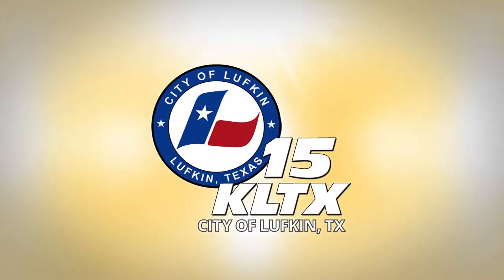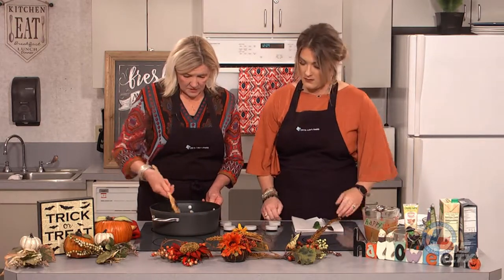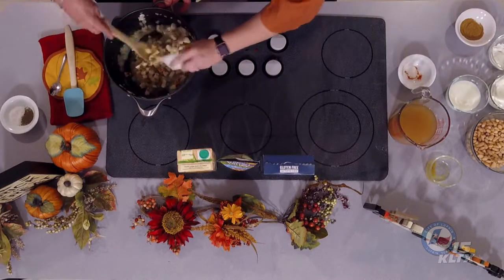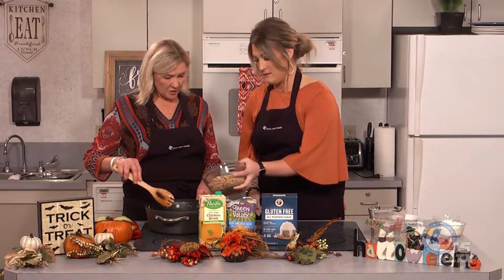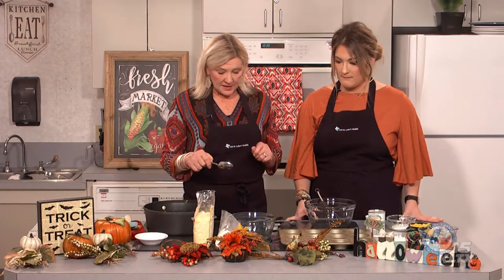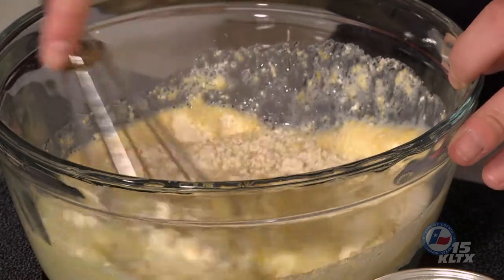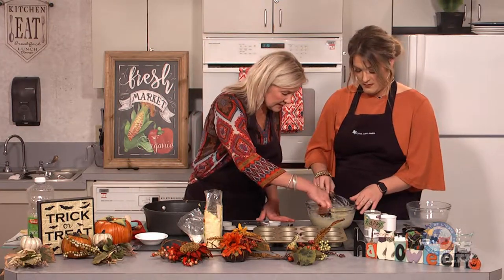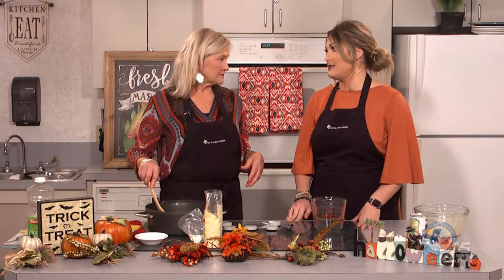MCI: Creamy Chicken Chili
Memorial Cooking Innovations

Join us for healthy and delicious recipes as we strive to change the world, one bite at a time.

Ingredients:
1 Tablespoon olive oil
1 pound boneless, skinless chicken breasts,
   cut into ½-inch cubes
1 medium onion, chopped
½ jalapeno pepper, seeded and minced (optional)
1-2 garlic cloves, minced
2 14 ½ oz. cans no salt added navy beans, rinsed and drained
1 142 oz. unsalted chicken broth
1 4-ounce can chopped green chilies
½ teaspoon salt
2 teaspoons ground cumin
1 teaspoon dried oregano
½ teaspoon black ground pepper
¼ teaspoon cayenne pepper
1 cup sour cream
1 Tablespoon cornstarch
½ cup 1% milk mixed

Directions:
Heat oil in a large pot.  Saute’ the chicken, onion and garlic until chicken is no longer pink
(165° F).  Add the beans, broth, chilies, jalapeno and seasonings.  Bring to a boil, then reduce heat and simmer, uncovered for 30 minutes.  Remove pot from burner.  Stir cornstarch into the sour cream, then slowly add the milk to the sour cream, mixing well.  Slowly add the sour cream and milk mixture with a wire which, blending well.  Return soup to burner, and cook, stirring occasionally until soup is desired thickness

Ingredients:
¾ cup corn meal (can use gluten-free)
¾ cup white whole-wheat flour (can use gluten-free)
2 Tablespoons sugar (optional)
1 Tablespoon baking powder
¼ cup canola oil
1 cup 1% milk
2 Tablespoons jarred jalapeno peppers, diced
2 green onions thinly sliced
1 cup corn (canned, frozen or fresh)

Directions:
Spray 12-cup muffin tin with cooking spray or insert muffin cup liners. In a large mixing bowl, stir the cornmeal, flour, sugar, and baking powder together and set aside.  In a small mixing bowl, gently combine the egg, oil, and nonfat milk.  Add the liquid mixture to the flour mixture and stir together until well-combined. Gently stir in the jalapeno peppers, green onions, and corn.  Spoon the batter evenly into the muffin tin.  Bake for 12-15 minutes or until a wooden toothpick inserted in the center comes out clean.